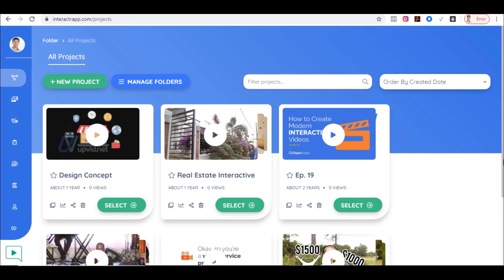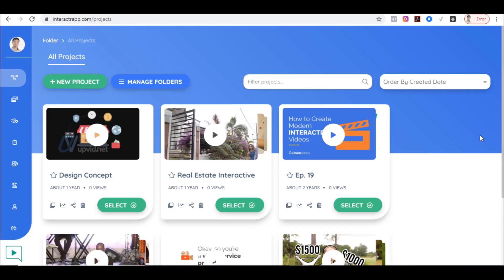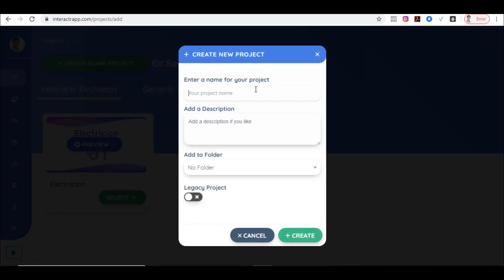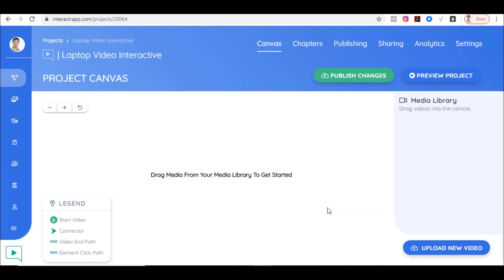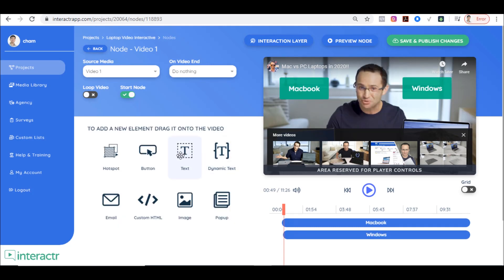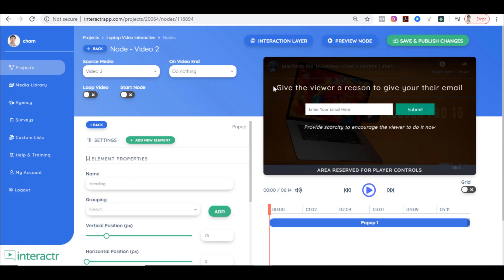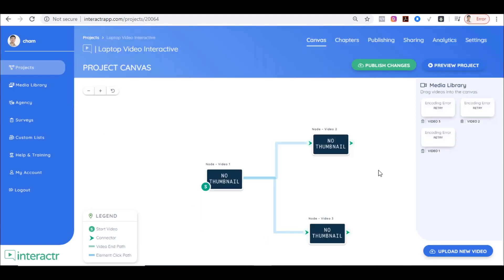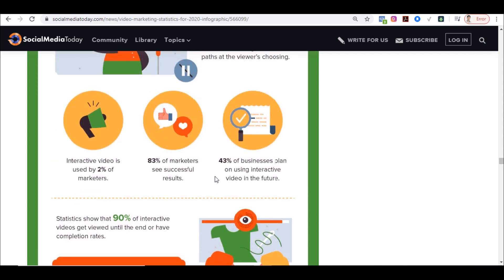How to Create Modern INTERACTIVE Videos in 2021 & Beyond...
If you check on your video analytics, you’ll find out that about 90% of viewers watched a few seconds then very few stayed until the end.

And this is actually not a bad score – in fact, it’s normal.

This is specially true with today’s situation that there are more and more competition plus there are so many distractions online.

People’s span of attention is getting shorter and shorter.

So how do you make your viewers stay until the very end of your video?

Well, make your video interactive…

Interactive videos are nothing new, but the truth is, there are only a few people using them.

And for us, this is great because it can easily make your videos stand out from the rest.

A couple of years ago, I was saying this is the future of videos, and that future is actually now.
I can see that this is no longer just to make your videos look cool.

It’s now becoming more of a necessity.

So watch my latest vlog where I showed the BEST way to create interactive videos today…